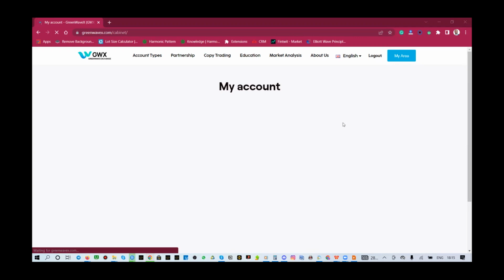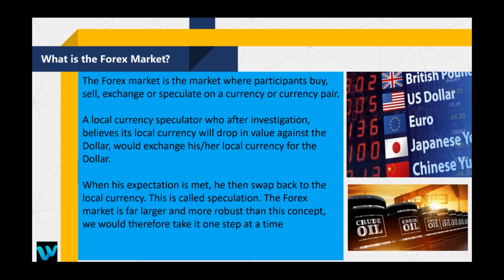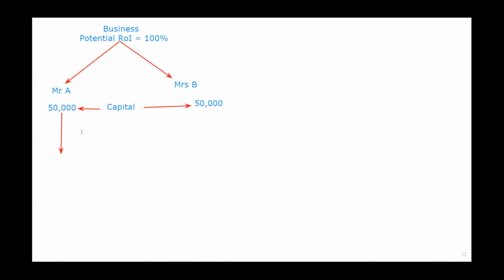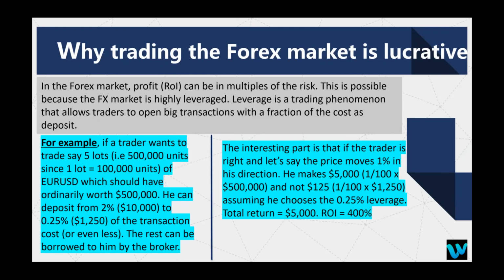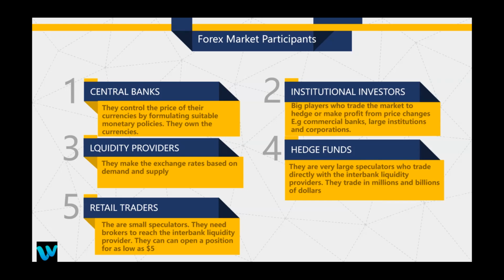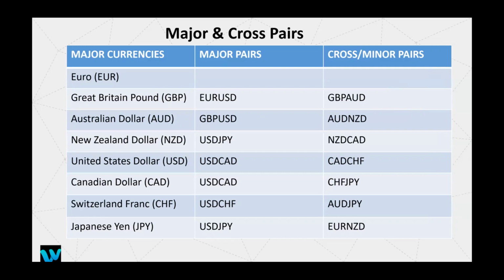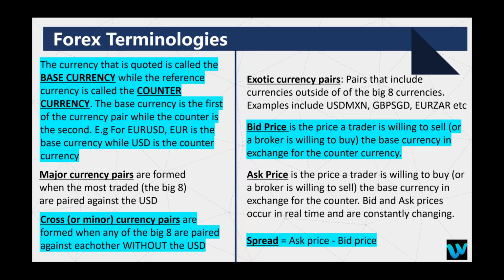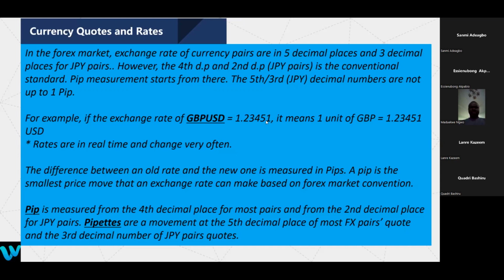The Basics of the Forex Market - Master the Terminologies